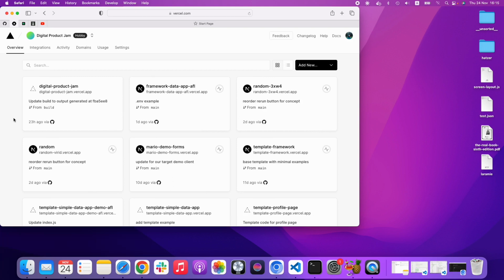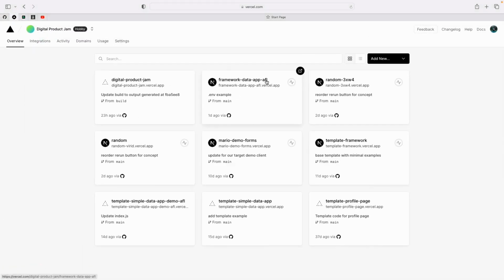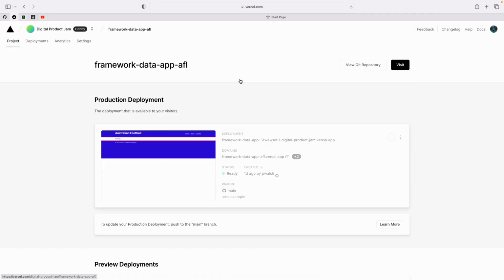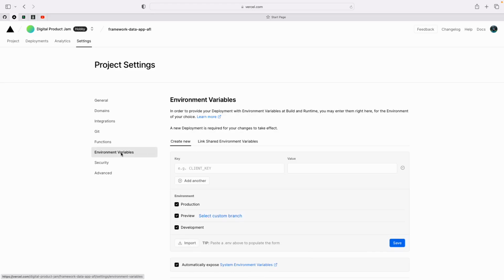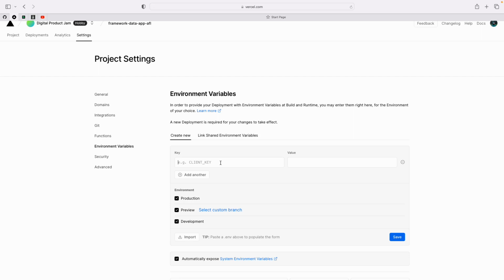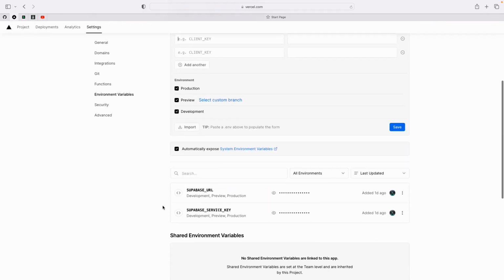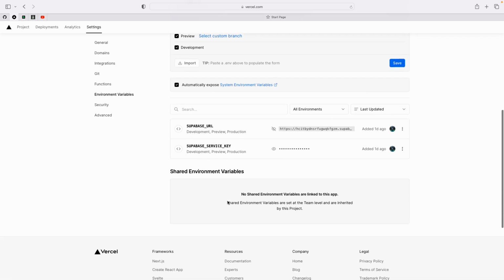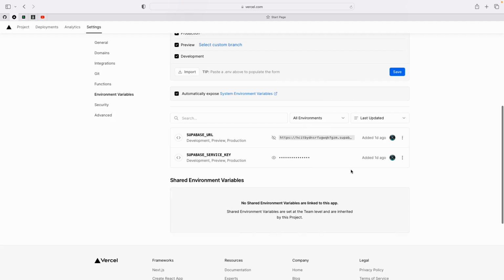Vercel Environment Variables Overview